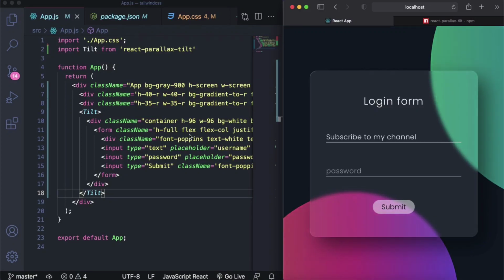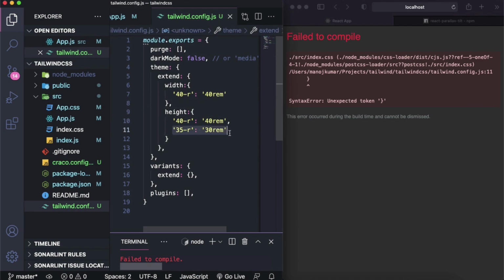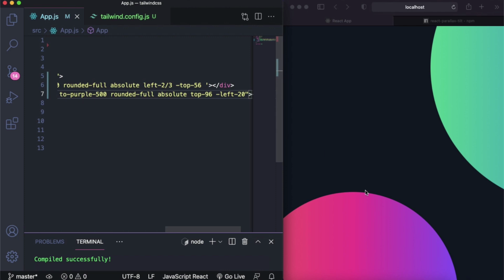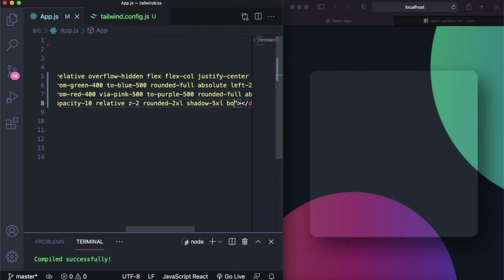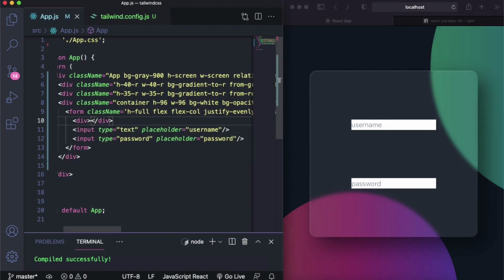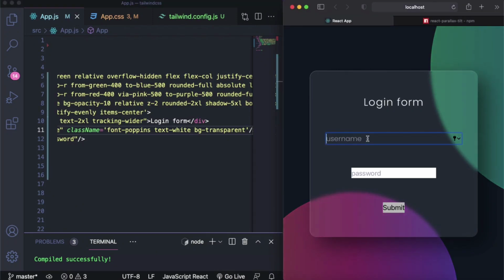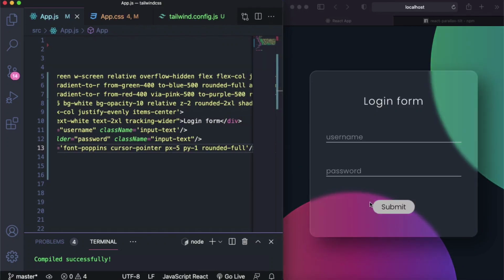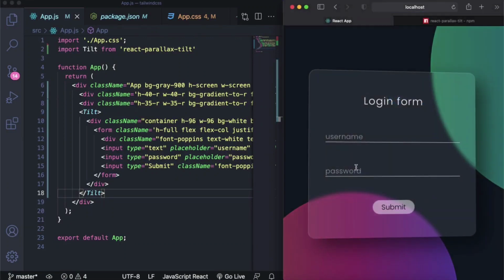🔴 Login form with glassmorphism using Tailwnd css Tilt js React js | Tailwind css tutorial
Code a login form with glassmorphism using tailwind css , tilt js and react js. Glassmorphism ui is the new trend of 2021 and with tailwind css it is really easy to do it with a few lines of code. Glassmorphism ui tutorial in 2021. Tailwind css tutorail in 2021. Tilt js is used to animate the glass container which we have created. Tailwind css is a css framework which provides utilities to do a lot of customisation.